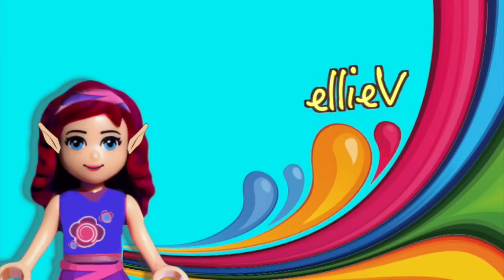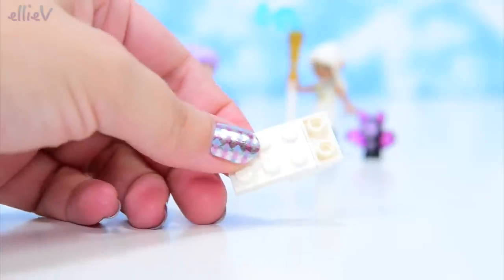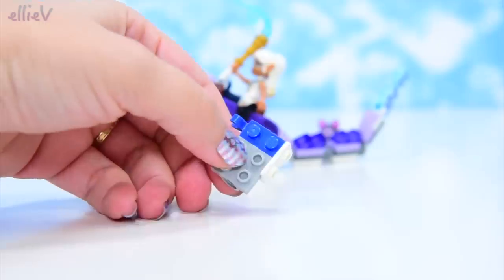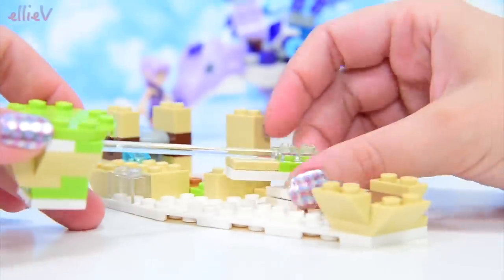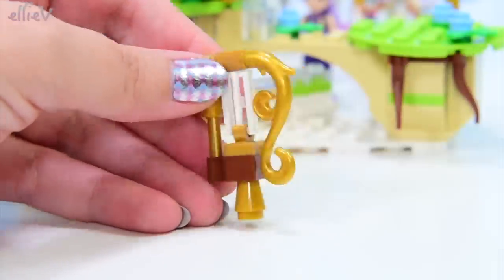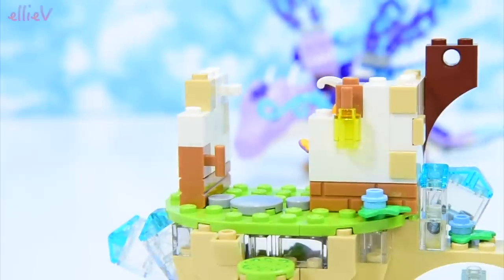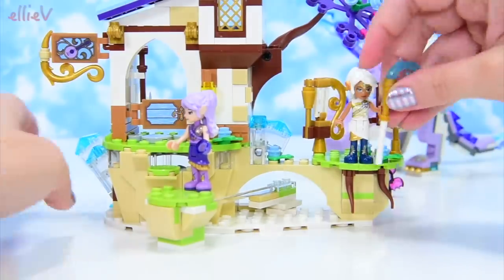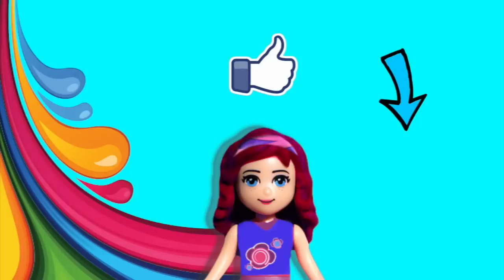Lego Elves Aira and the Song of the Wind Dragon Speed Build Silly Play Kids Toys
Lego Elves sets never fail to be absolutely gorgeous and charming - the detail and imagination that goes into these buildable fantasy sets is immense, and this one is no exception. I'm not sure of the story that goes with the set yet but Lego Elves Aira and the Song of the Wind Dragon 41193 features a music school that is actually floating on an island in the sky! And a new dragon as well - the protector of the mystical magical Wind diamond. The detailing on the clothing of both of the minidolls is exquisite and I really hope that the Lego Elves theme continue to grow for so many years to come. So beautiful.

Seek the magic within to help Aira, Lumia and the Guardian Wind Dragon face the shadow bat! This amazing LEGO® Elves toy for girls and boys features a fully posable and buildable wind dragon with transparent wings and space for 2 mini-doll figures. The set also includes a bat airship with shooting function and spinning propeller, and a ‘floating' island music school with opening entrance door, hidden chest and rotating sign. Includes 2 mini-doll figures, plus bat and bird figures.

Includes Aira and Lumia mini-doll figures, plus Sebastian the bird and Phyll the shadow bat figures.
Features a buildable Cyclo the Guardian Wind Dragon figure with transparent wings, movable head, legs and tail, opening jaw, space for 2 mini-doll figures, and space on the head for a magic Wind ‘diamond'.
Also includes a 3-level music school with opening entrance door, rotating sign and 2 hiding places, ‘floating' island that moves by sliding the lever, and a bat airship with shooting function and spinning propeller.
Slide the lever on the back of the music school to move the ‘floating’ island from one side of the school to the other.
Lift the special ground section in the music area to find the secret plans to the cyclone bow.
Discover the hidden box in the basement of the music school to retrieve and construct the cyclone bow.
Accessory elements include 2 shooting studs, a cherry, harp, music notes, conductor's baton, bow instructions, magical Wind ‘diamond', Lumia's power-up staff, bed, cherry cupcake, lute, organ and a chest, plus a buildable cyclone bow.